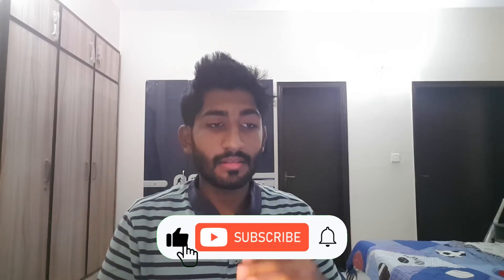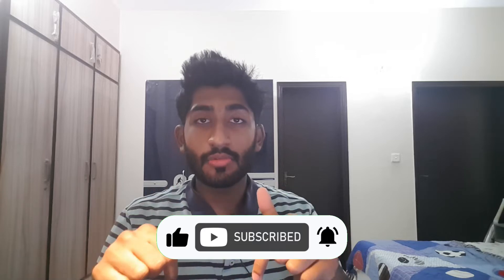Top 5 Solar Energy Courses To Do In Pakistan 2022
Hi, in this video I will be discussing recommended solar energy courses to be doing in Pakistan 2022.